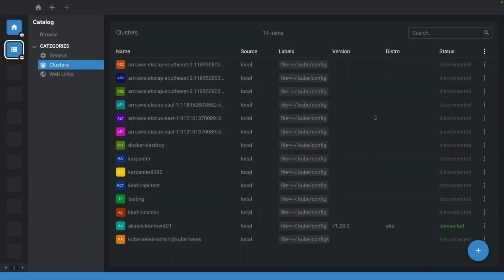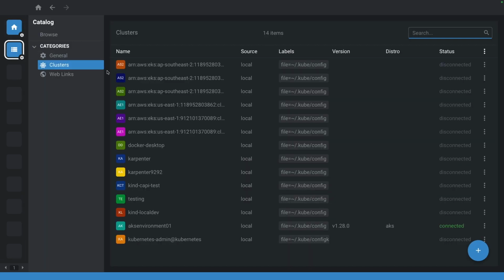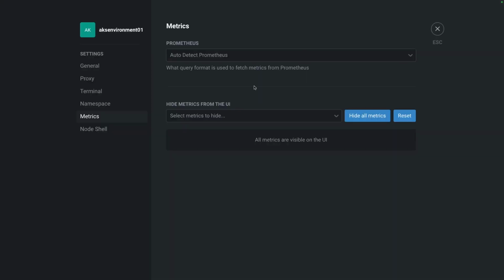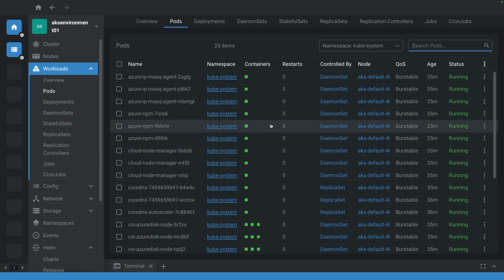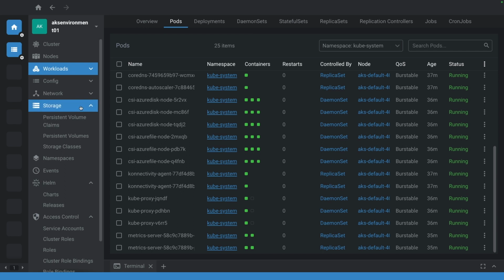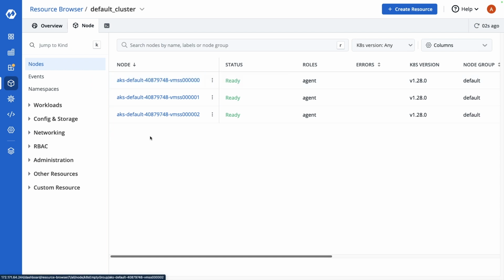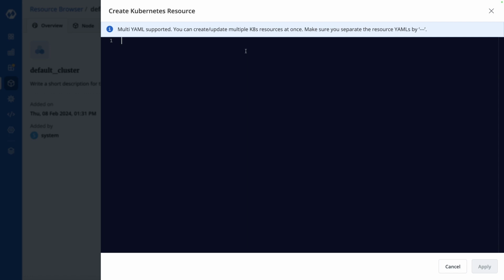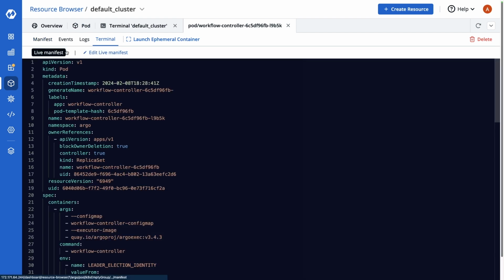OpenLens and Devtron Comparison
In this video, you’ll learn about the different comparisons between OpenLens and Devtron.

If you’re not familiar with Devtron, it can be thought of as your IDP of choice from both an open-source and enterprise perceptive.